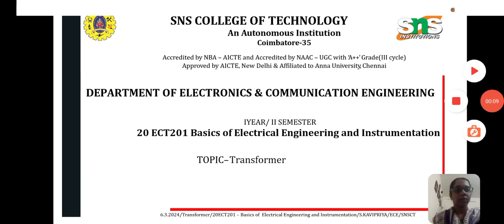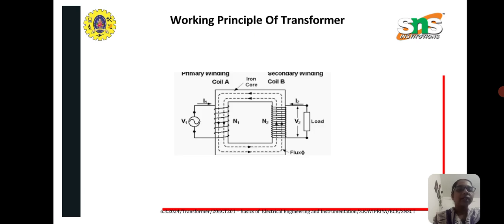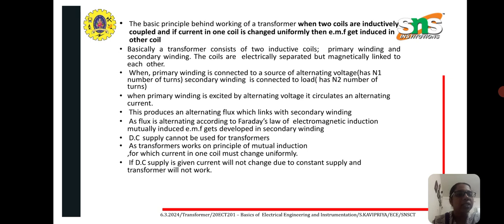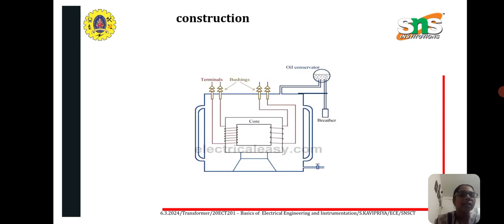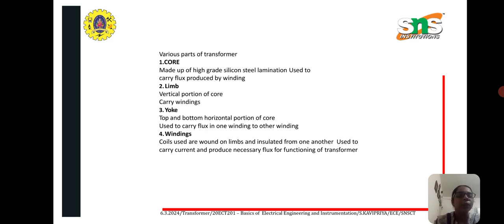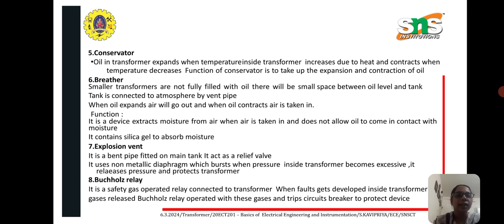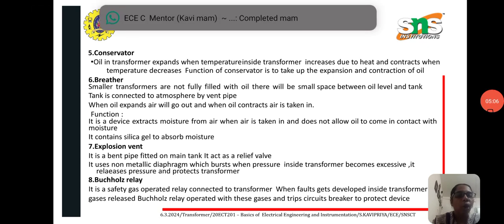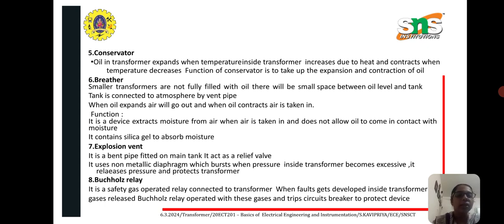Transformer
This video is about construction and working principle of Transformer